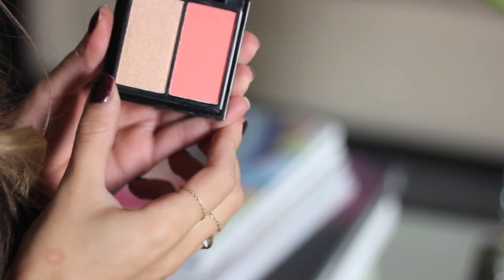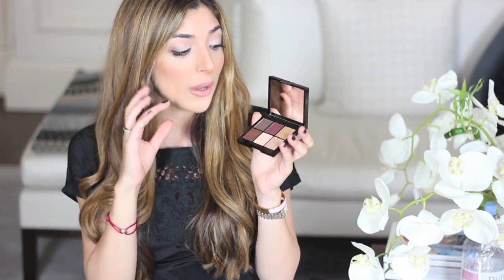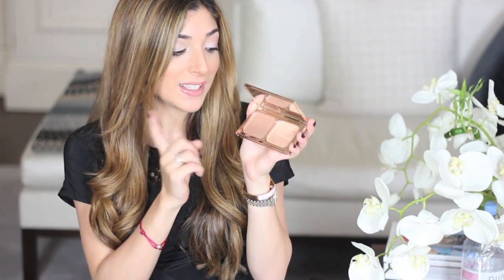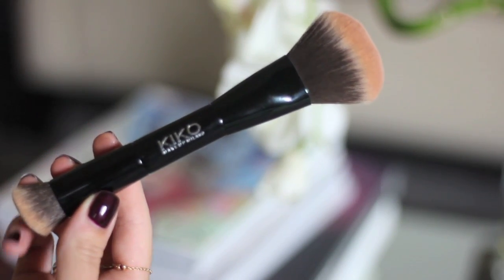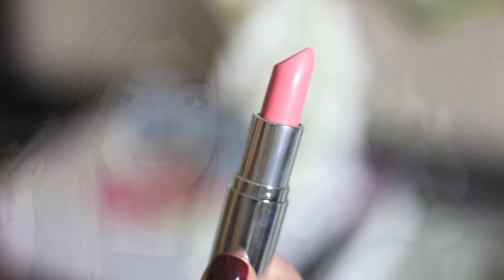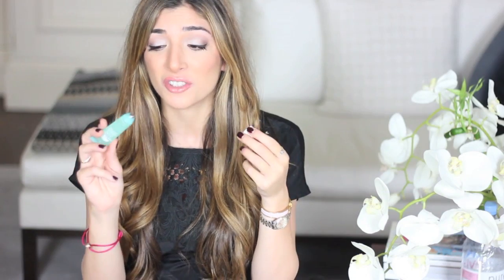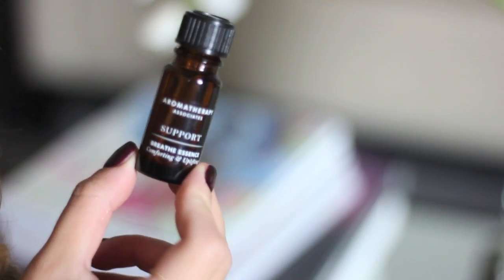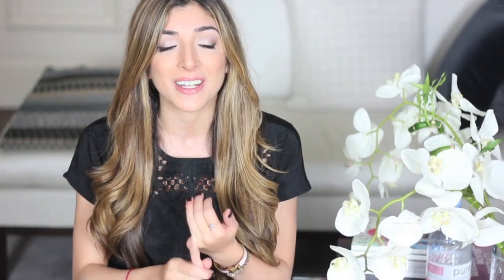September Favourites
A roundup of all the beauty bumph I've loved in September + a fashion favourite!
*open me!*

Makeup -  Giorgio Armani Luminous Silk, Giorgio Armani Luminous Silk Powder, Charlotte Tilbury Film Star Bronze & Glow, Kiko Colour Impact Eyeshadow Palette in Lounge Warm Tones, The Body Shop 215 lipstick and Chantecaille Lucky Brilliant Gloss

If you made it to the end of the video leave a comment saying 'food time!' haha!
PS after I said that I went and devoured some Rich Tea biscuits & Dairy Milk mmmm